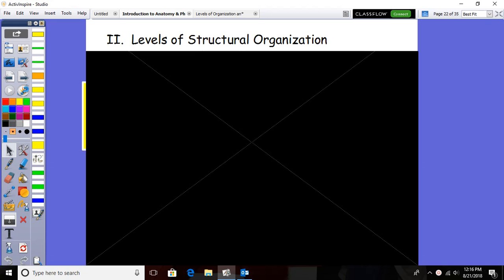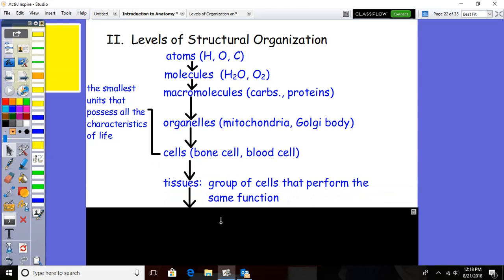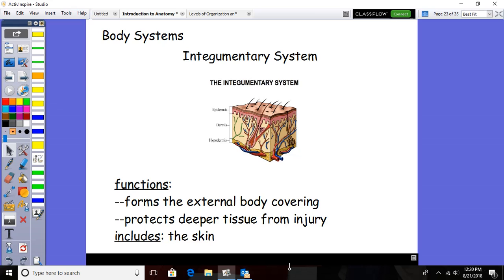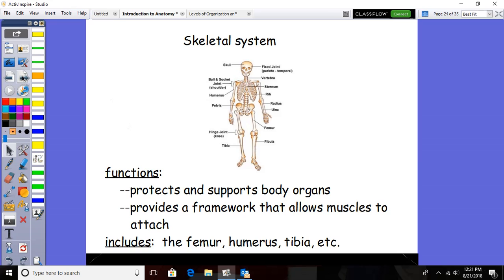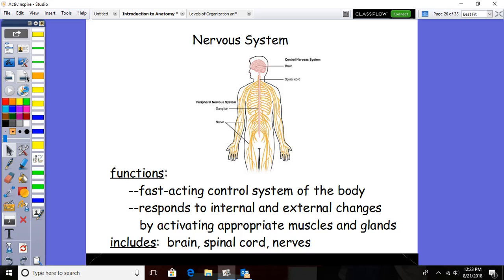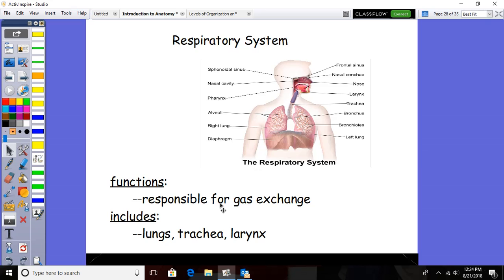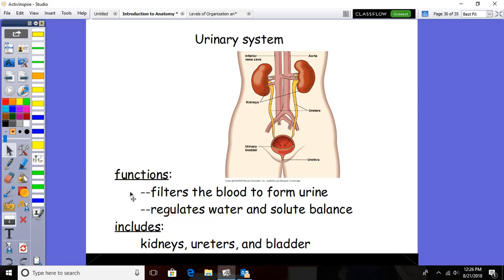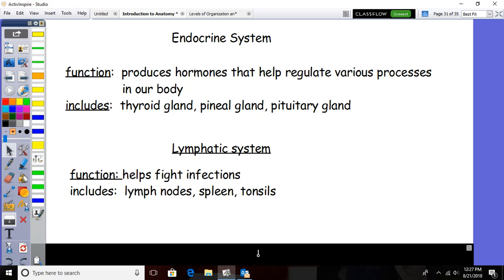Body Systems video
Notes on the levels of structural organization and a brief overview of Body systems as part of an introductory unit in high school Anatomy and Physiology